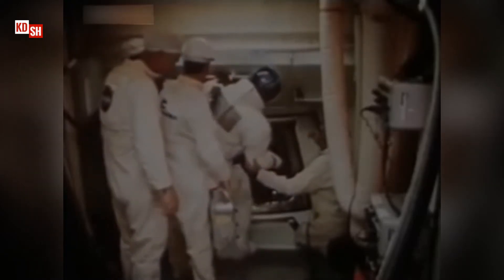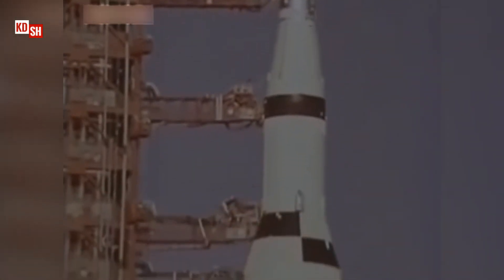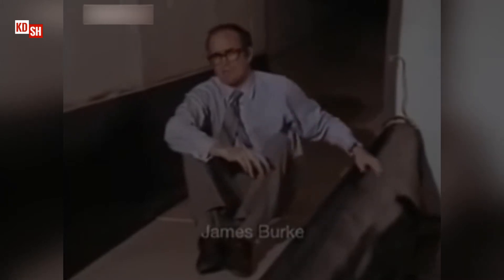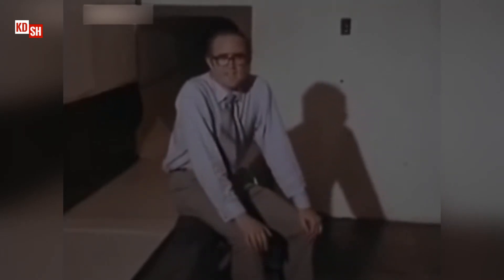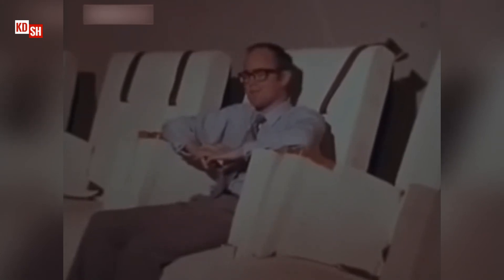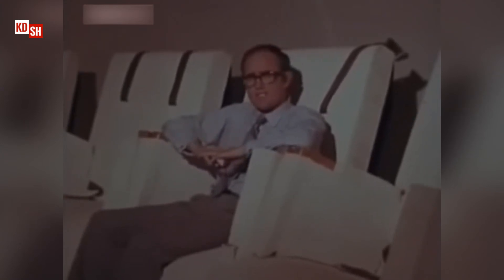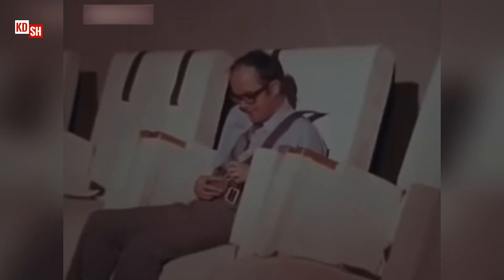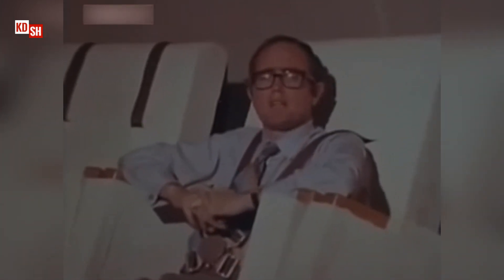In a circus of space safety comes first.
...gotta be safe out there...

Rubber room is the nickname given to the emergency egress bunkers located 40 feet (12 m) beneath the launch pads at Kennedy Space Center Launch Complex 39; there is one below each of the two pads. Built in the 1960s for the Apollo program, and intended to provide a safe refuge for personnel on the launch pad in the event of an imminent explosion of the rocket, when a rapid egress of the pad is required and the normal evacuation methods would take too long. The bunker was designed to withstand the explosion of a fully fueled Saturn V rocket on the pad above,[3] and could support up to 20 people for 24 hours.

Blast door to the rubber room, looking from the antechamber into the main room
Access to the bunker was via a 200-foot (61 m) slide chute that began at an opening on the surface of the launch pad. Personnel would slide down this chute that would bring them to a small rubber-padded antechamber outside of the blast room. While this padded antechamber was the only part officially designated "rubber room", the nickname came to be used for the blast room itself. A large steel door, similar to a bank's vault door, led into the bunker proper and would be closed and sealed when all personnel were safely inside.

The bunker itself was circular in shape with a domed ceiling. The concrete floor was floating, supported by springs and shock absorbers. Once seated and strapped into the contoured seats, this design would protect the occupants from the forces generated by the explosion of the rocket on the hardstand above, estimated by NASA engineers to be a fireball 430 meters (1,410 ft) wide, which would burn for 40 seconds, reaching temperatures of 2,500 °F (1,370 °C).[6] The bunker could withstand a blast pressure of 500 pounds per square inch (3,400 kPa) and 75G of acceleration.

The exit from the bunker was through a 366-meter (1,201 ft) long tunnel, in reality a large air duct, that opened to the outside at the perimeter of the pad. In the event that this route was blocked, there was an emergency escape hatch in the roof of the dome.

The rubber room was primarily intended for use by pad workers during fueling and terminal count operations, though a mechanism was in place for the crew of the rocket to use it as well. A high-speed elevator would bring the astronauts from the 320-foot (98 m) level of the launch tower to the surface level of the pad in under 30 seconds. From there, they would use the slide chute as normal to bring them to the bunker. This was the third available escape route for the astronauts, the first being the launch escape system on the rocket itself, and the second being a slide-wire that the crew would use from the top of the rocket to slide to a point well away from the pad.

After the Apollo era ended, the rubber rooms fell into disrepair. Water pooled in the bunkers and the exit tunnels, and several species of Florida wildlife took up residence. When the launch pads were refurbished for the Space Shuttle, the bunkers were classified as "abandoned in place" rather than refurbished with the pad above. As of 2012, the pad B room was closed due to lead paint risks, but the pad A room remains accessible. When NASA leased pad A to SpaceX in 2014, the terms of the lease included a requirement that the rubber room, among other historic portions of the pad, be preserved as historical artifacts.